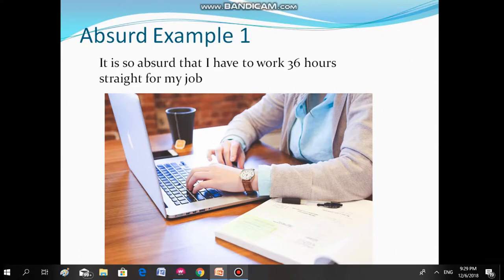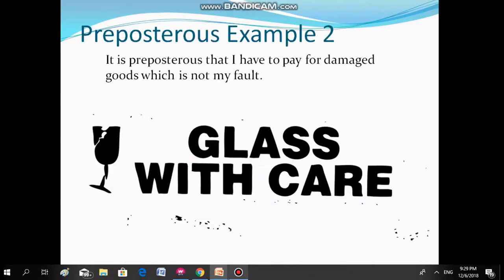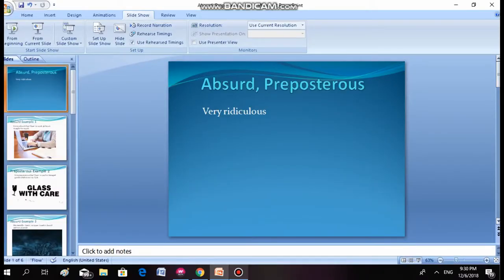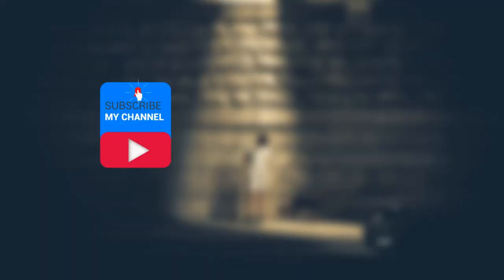English Grammar Adjective Exercises 13 Absurd Preposterous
English Grammar Adjectives Exercise 13 – Absurd and Preposterous. The words means ridiculous. I have given 5 example sentences for you to practice and learn. Have fun learning. All the best to You. Thank you for your kind support. I am sincerely grateful to You.

Do you want to
1) Learn and Practise English Daily
2) Earn
3) Do Good at the same time?
Press "Like" For my Page and Type "I am in" below in the comments to Join my English Learning Chat Group

It is important to give feedback using these words of criticism to express the truth and what you really feel. It is alright to be direct and honest about how you feel. Sometimes, you help to improve the current situation and help the person understand their faults. May this lesson help you in your communication with other people.

*** Helping People with their language learning is meaningful.